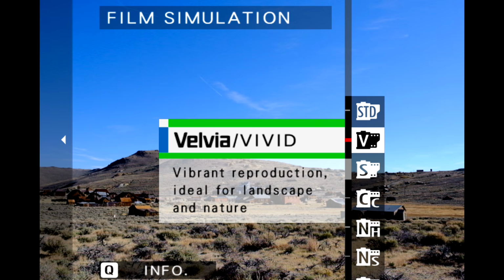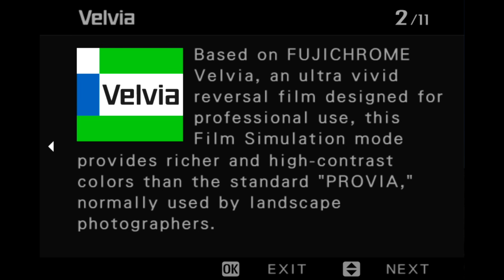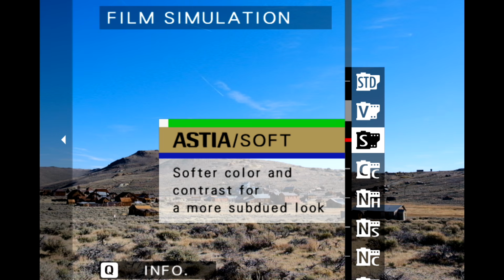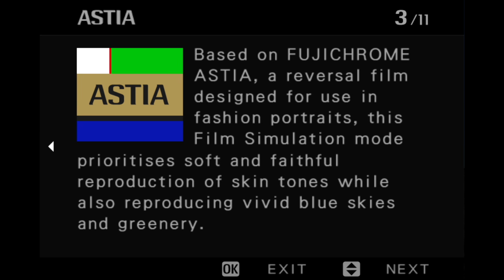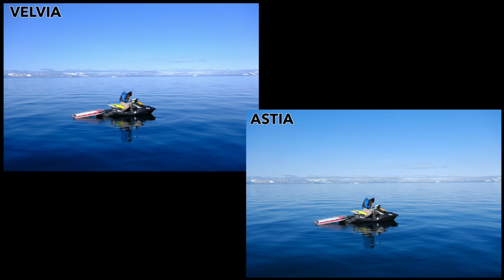Velvia vs Astia – Fujifilm Film Simulations for Nature & Portraits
📷 Want to master Fujifilm film simulations? Check the FREE Film Simulation course

Trying to decide between Fujifilm’s Velvia and Astia film simulations? In this video, I compare both side-by-side using Provia as a baseline. You'll see the key differences in contrast and color, and I’ll share how each affects your photos' overall mood and feel.

We’ll talk about:
-Why Velvia is a go-to for landscape and nature photography
-When Astia is better for portraits and highlight control
-How to use Astia for punchy images with softer skin tones

Whether you're shooting RAW+JPEG or customizing in-camera looks, this guide will help you make better creative decisions with your Fujifilm camera.